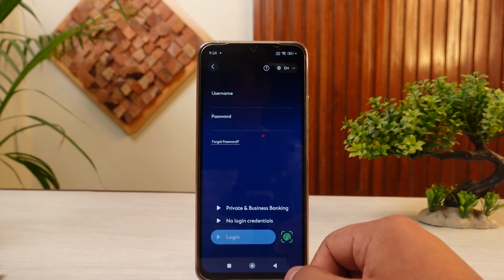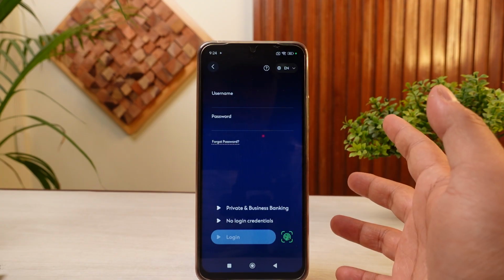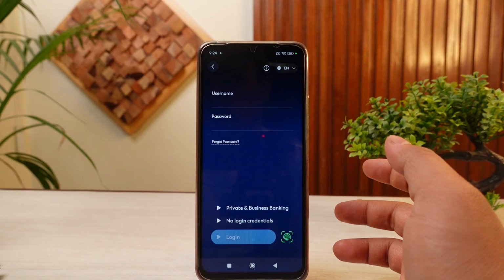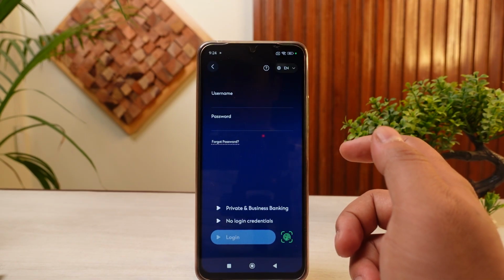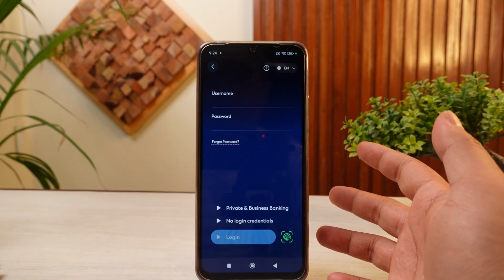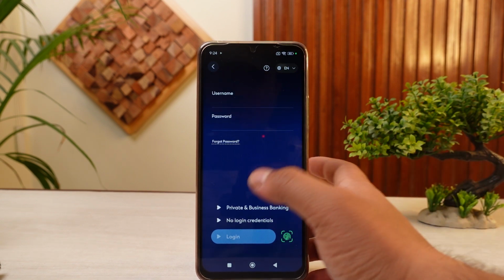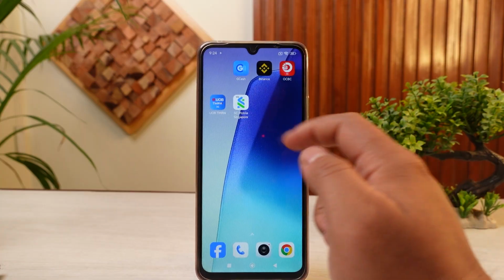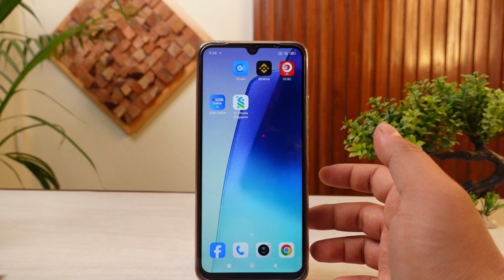How To Fix Standard Chartered Mobile Login !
Are you having trouble logging into your Standard Chartered mobile app and seeing error messages every time you try? In this video, let me show you how to fix the Standard Chartered mobile login error so you can regain access to your online banking quickly. There are a few common reasons why this might be happening, and we will cover each solution step by step.

The first thing you need to do is make sure that you are entering your correct credentials. Double check your username and password for any typos. If you have forgotten your credentials, such as your password, you can simply tap on the forgot password option, follow the on-screen prompts, and then set up a new password. This is the quickest fix for login issues caused by incorrect credentials.

If your credentials are correct but you are still facing problems, you will need to re-register your Standard Chartered mobile key or digital token if you have recently changed to a new device. When you switch phones, your digital token must be linked to the new device to approve your login. Make sure you do this first by logging in with your credentials, requesting an OTP, and following the prompts to activate your mobile key on the new device.

If both of these are not the case for you, the problem is likely happening due to app glitches or bugs. What you can do in this situation is simply hop out of the application and reinstall the Standard Chartered mobile app onto your device. Uninstall it completely, then download the latest version from your app store. This ensures you have the most up-to-date version and any bugs which might be causing the issue should also be fixed. If none of these solutions are still working, this is likely happening due to a bank system outage. Just look for alerts within a web browser, search for down detector, or simply wait out a few hours before the issue is automatically resolved. That is pretty much all there is to it. We hope this video was helpful to you.